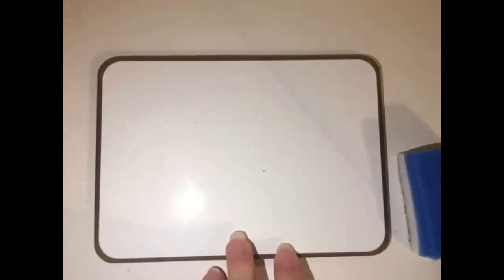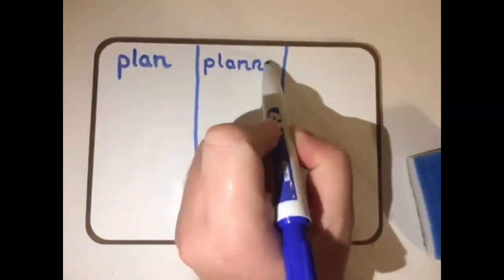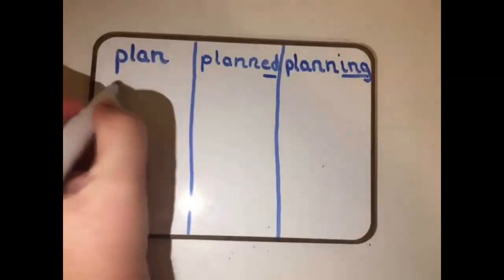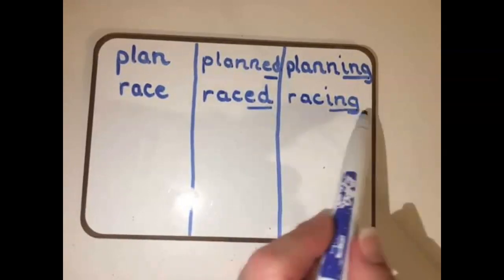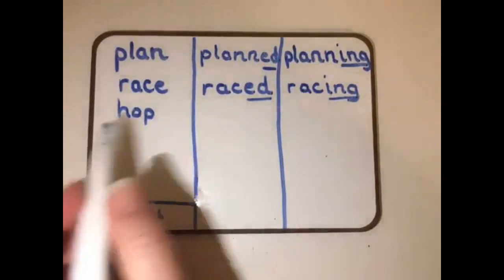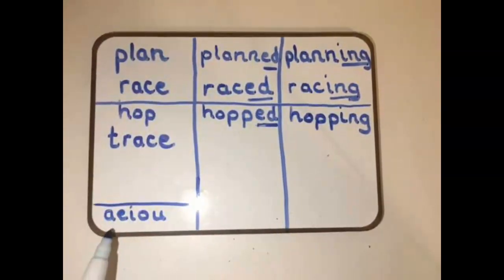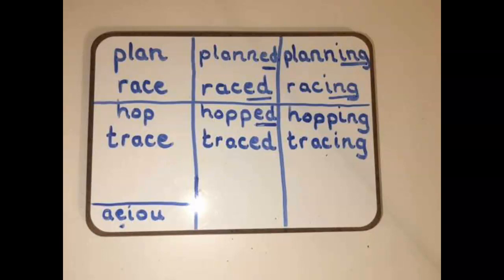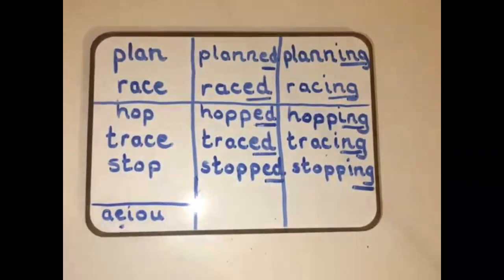suffixes ed and ing